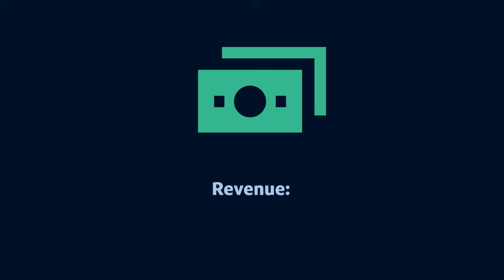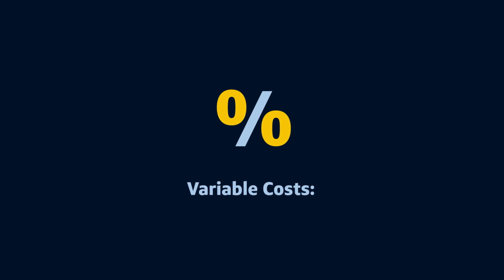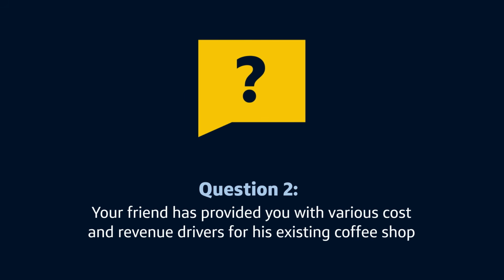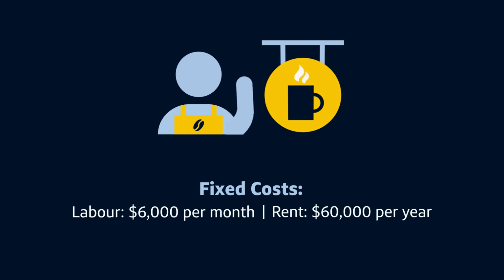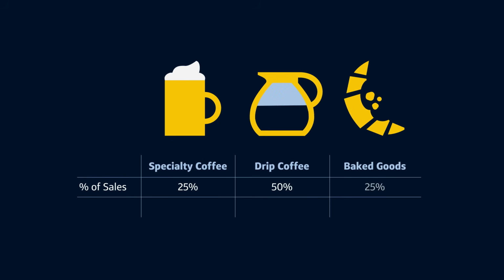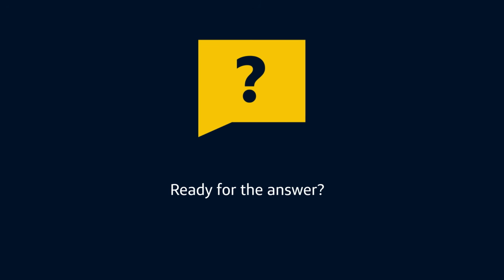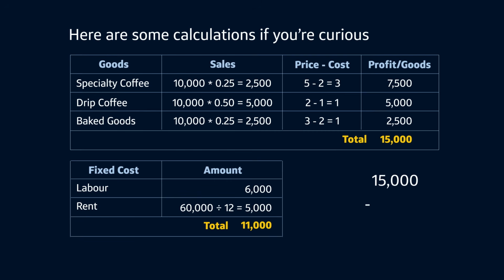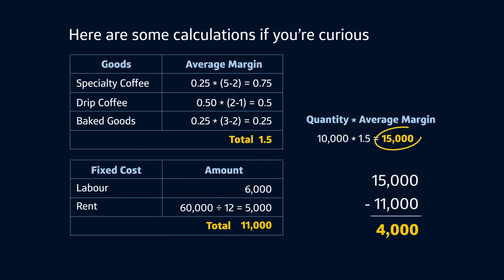Case Study Interview Prep 101: Business, Data and Finance Roles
Watch this video to help you prepare for your case study interview at Capital One Canada.